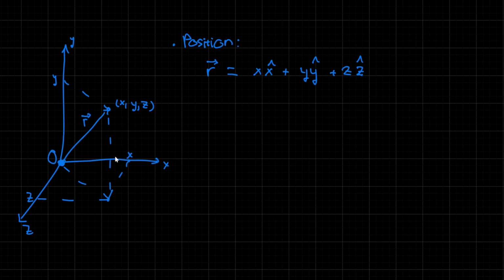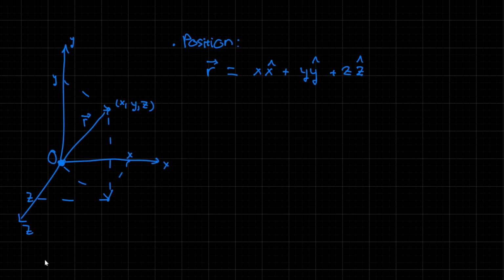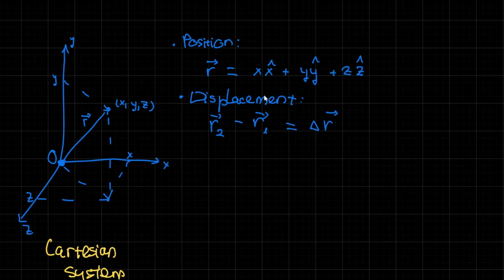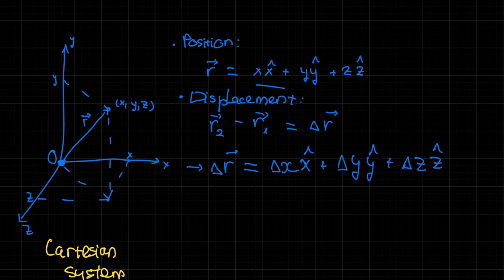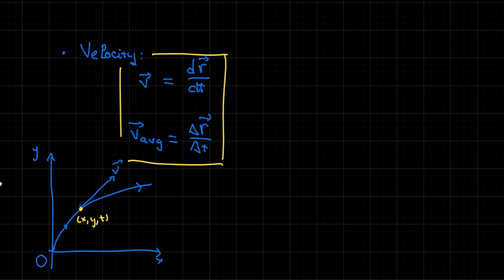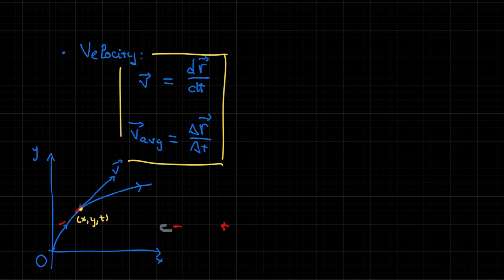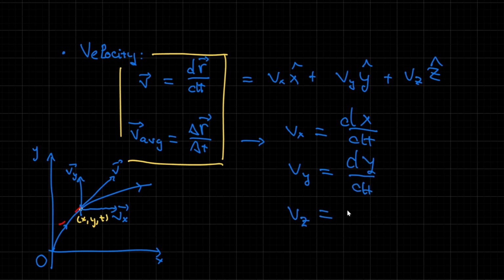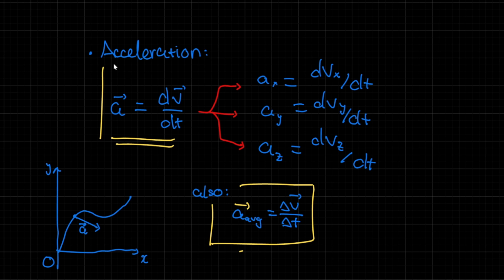AP Physics C: Mechanics - Part 4.1 Velocity & Acceleration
This video talks about finding the velocity and the acceleration of an object moving in a 2/3-dimensional space using its position vector.